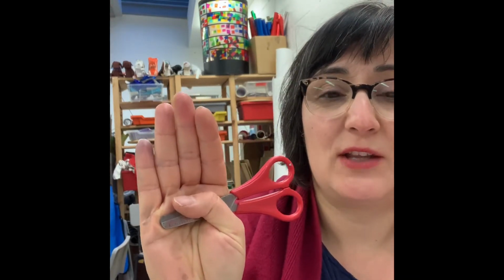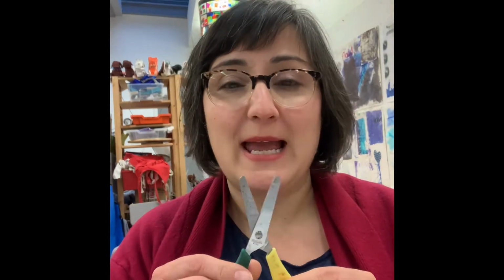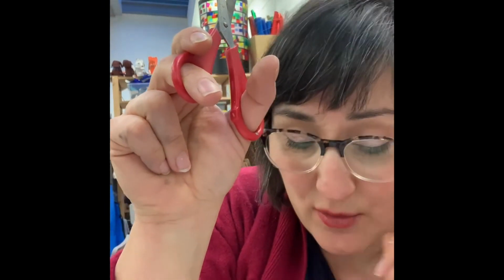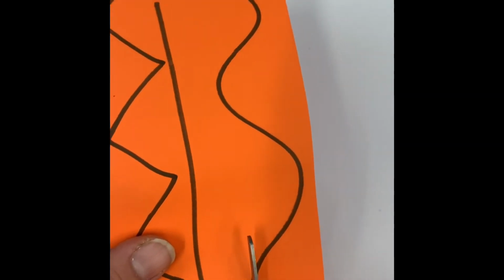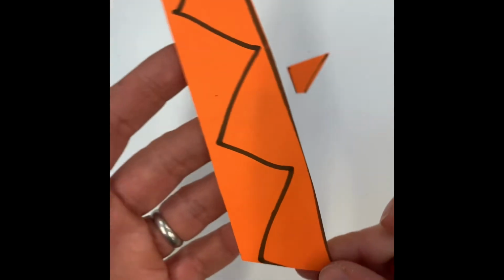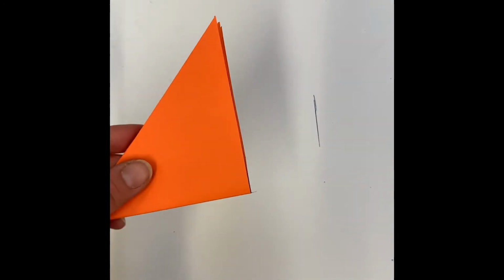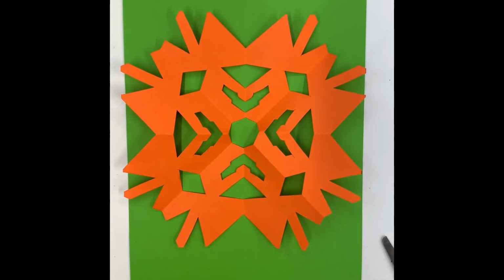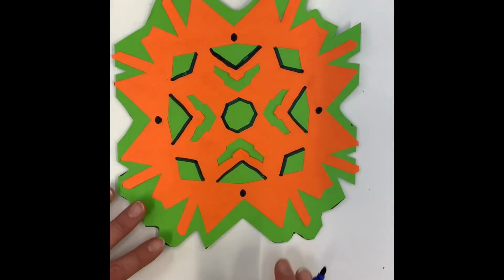Scissor Skills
In this video I will show your children how to use a pair of scissors safely and effectively.

I’ll show you how to make a fabulous wall design, using your new found skills.